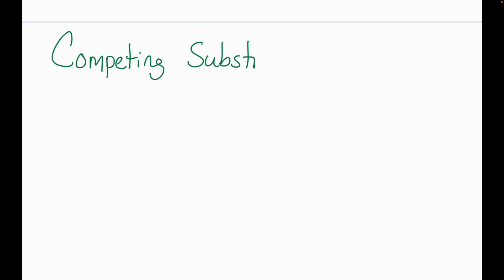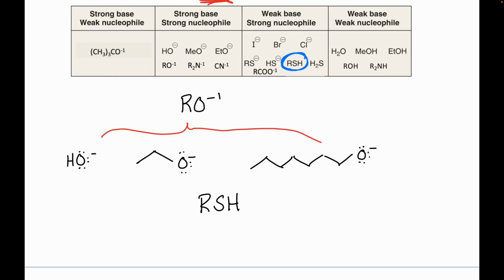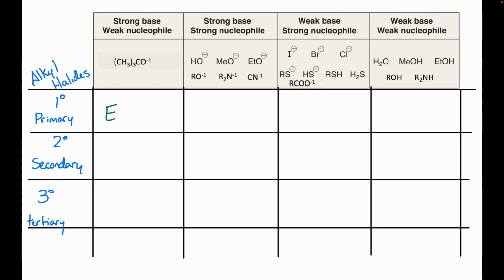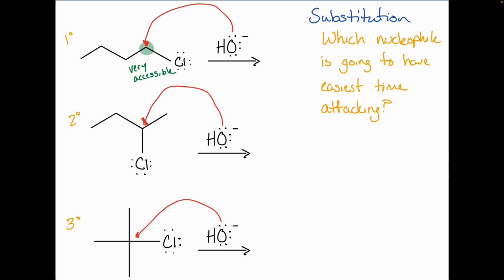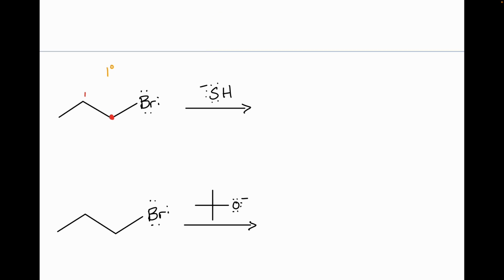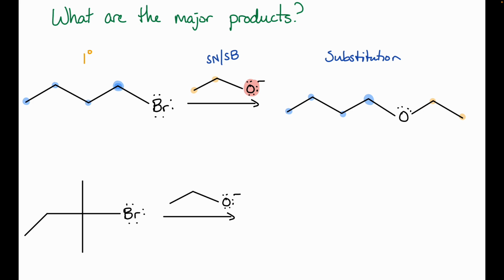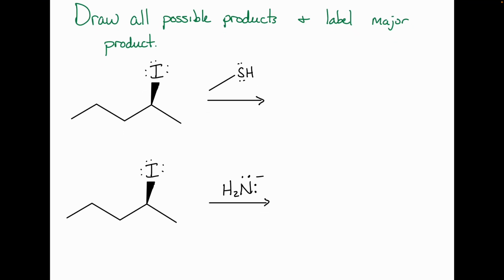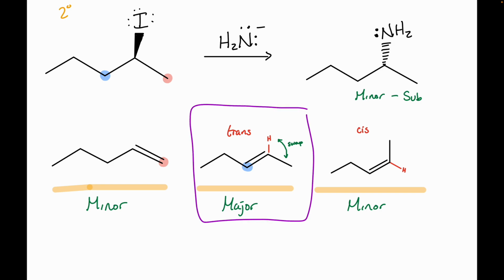Chem8FA24 Chapter 6 Lecture 4 Substitution vs Elimination